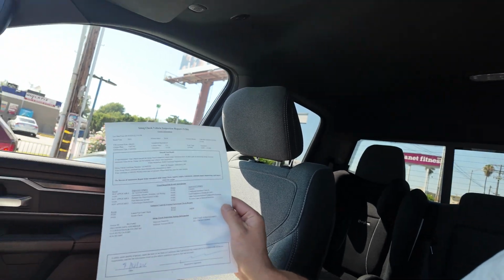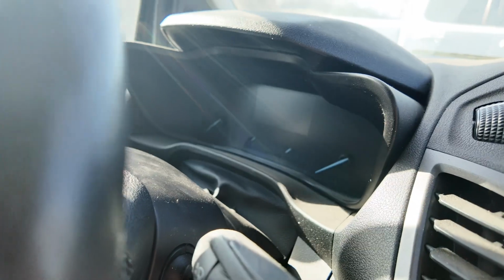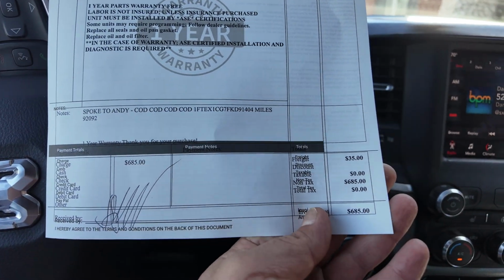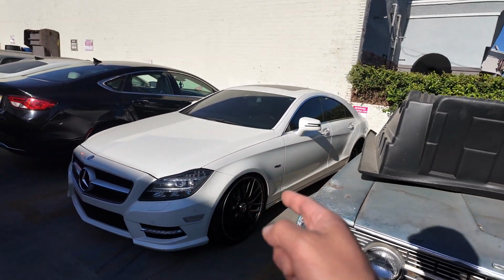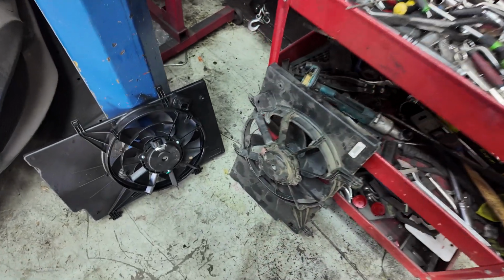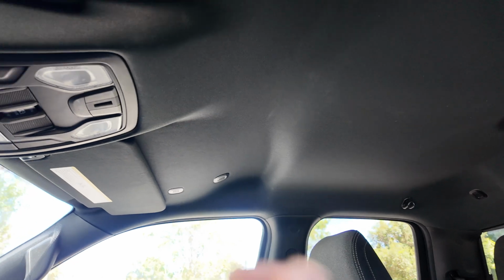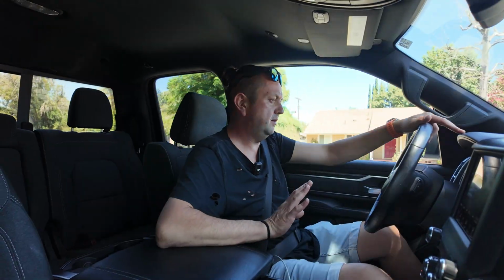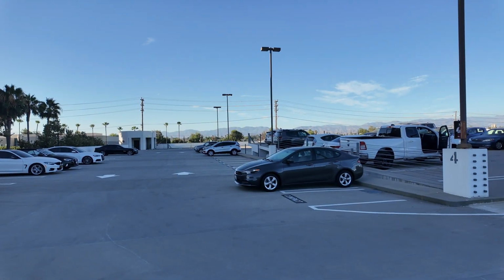Buying non-runners makes you more money? Yes! Sometimes…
Taking a risk and buying non runner car with no key or dead battery, can make you little more money then usual… but sometimes, rarely, maybe never)

Check out inventory we have for sale & ask about any car you want to get to buy or for lease here: